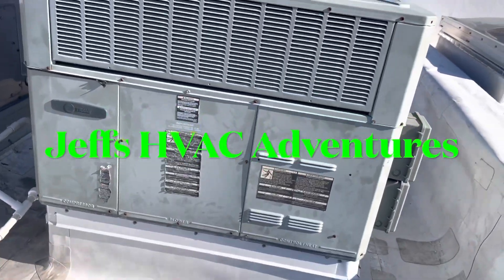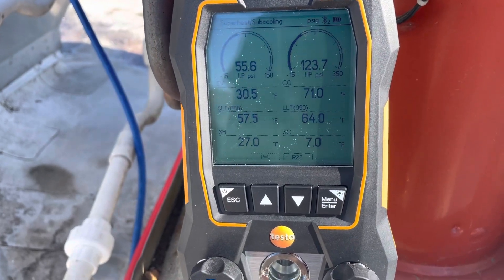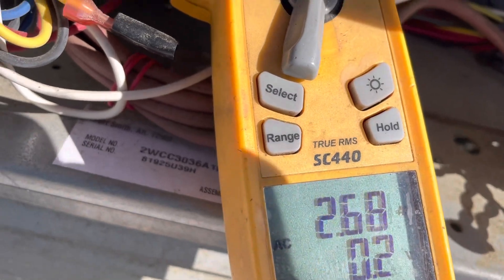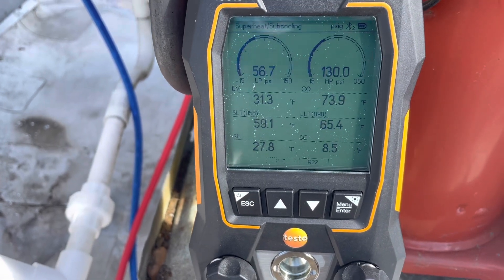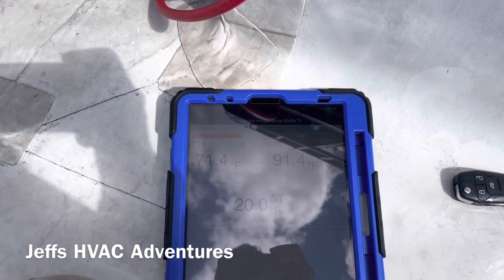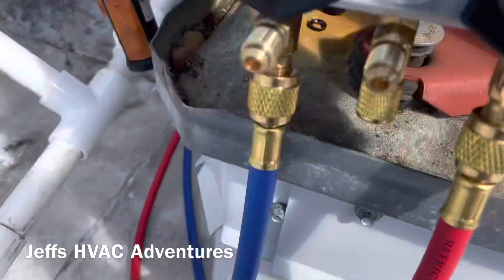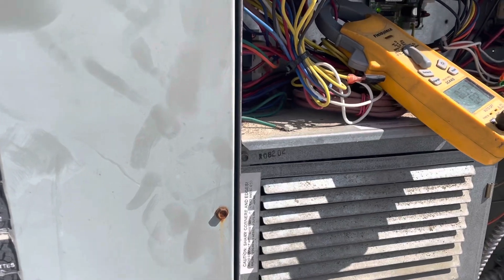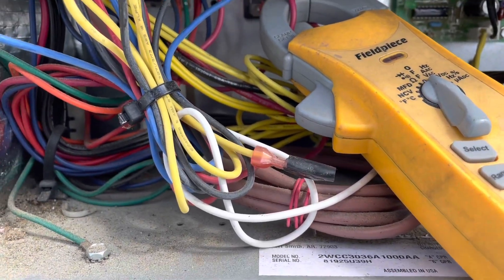Trane RTU With Faulty Blower Relay! Almost misdiagnosed!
A PM tech suspected a low refrigerant condition or a restriction in the refrigeration circuit on a Trane Heat Pump RTU that I recently installed a new condenser motor on.   After a full diagnosis I determined it to have a faulty blower relay.